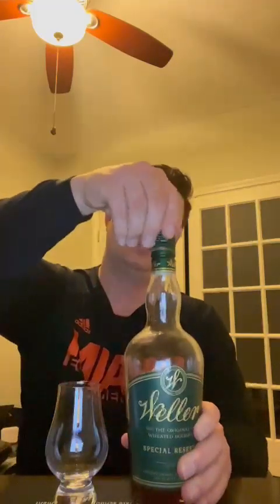Ep026 - Weller Special Reserve